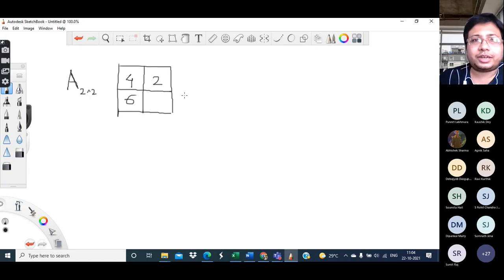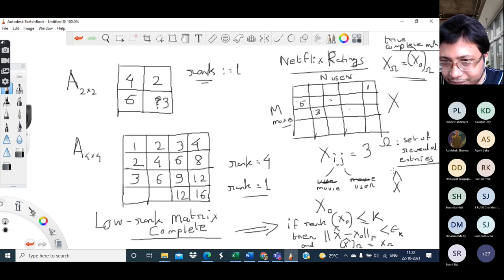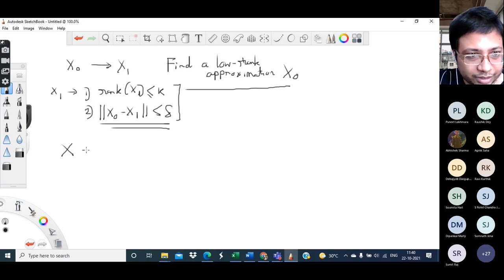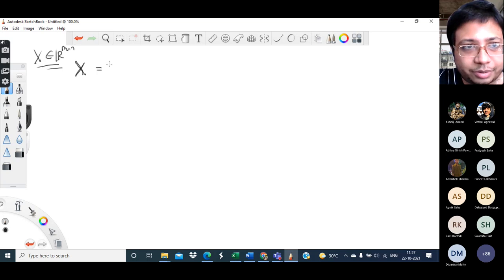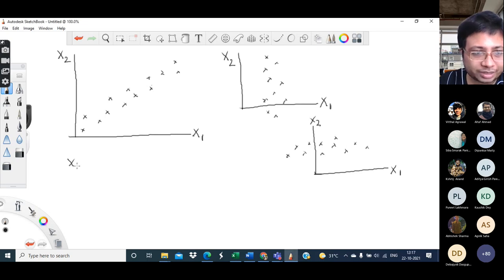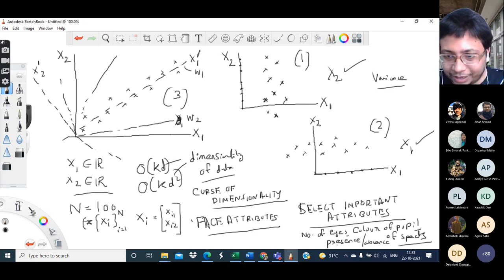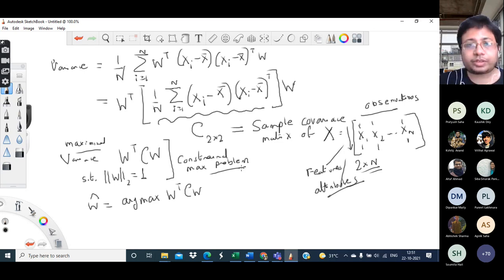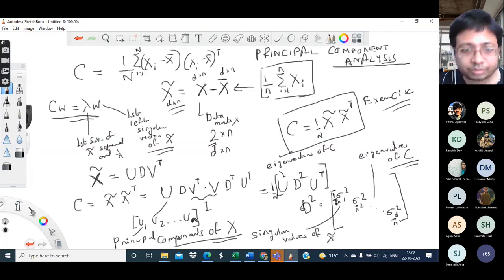25_Low-Rank Matrix Approximation and Principal Component Analysis_22-10-2021